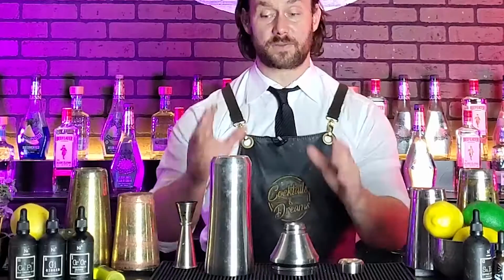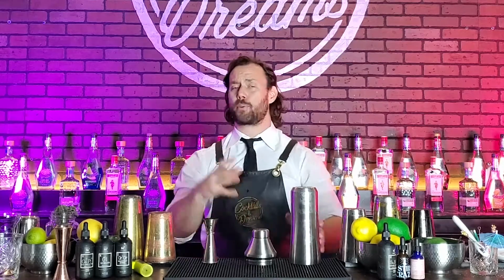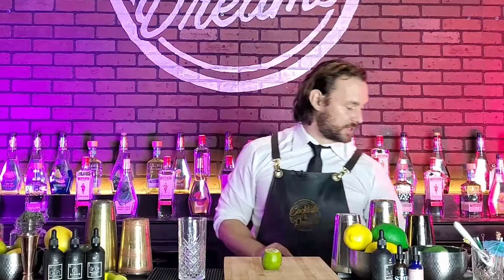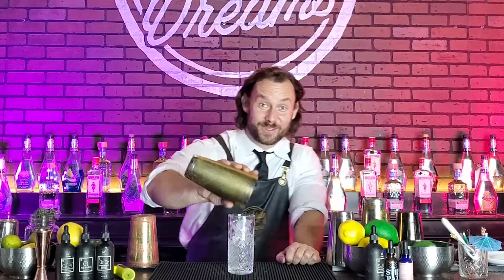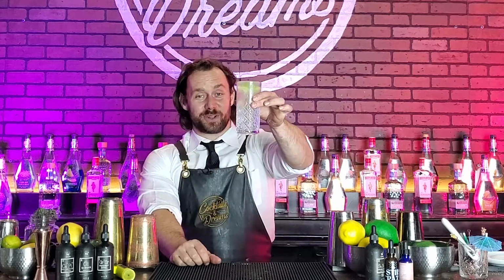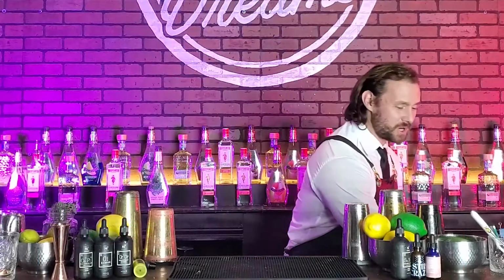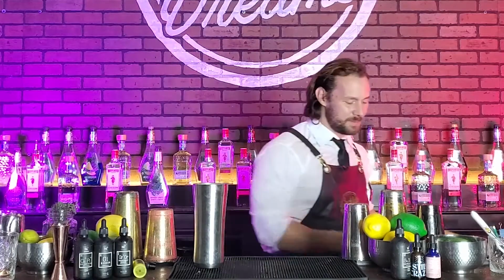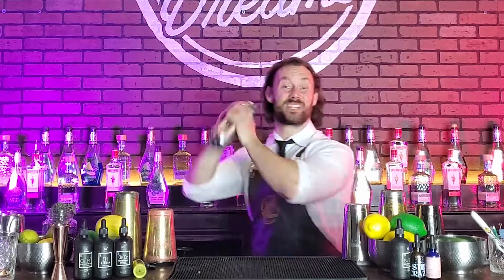Flair Bartending Video | Virtual Event